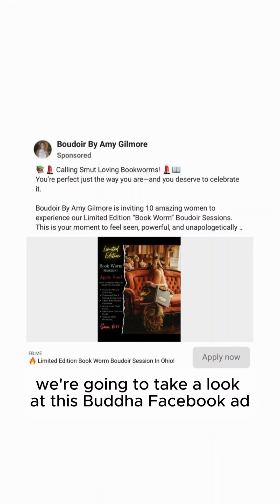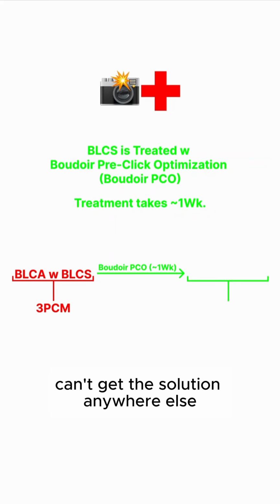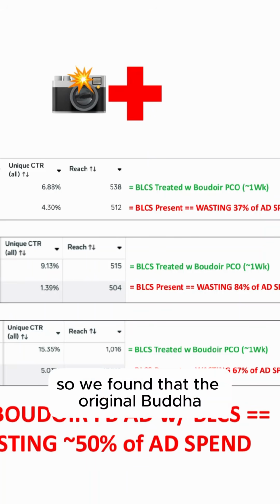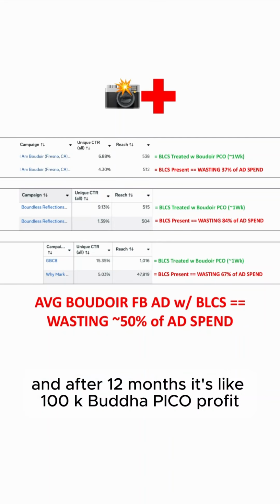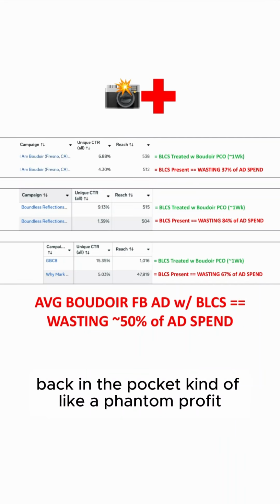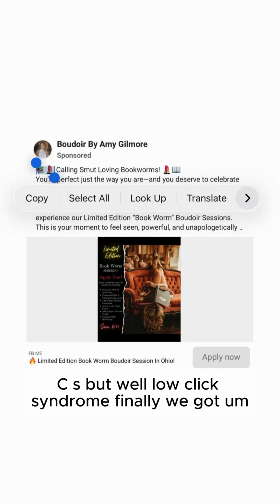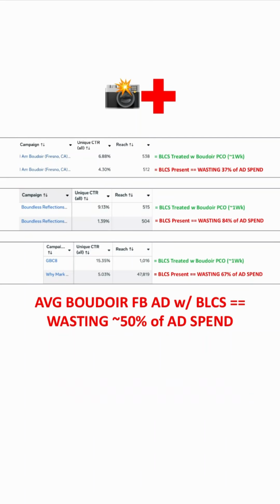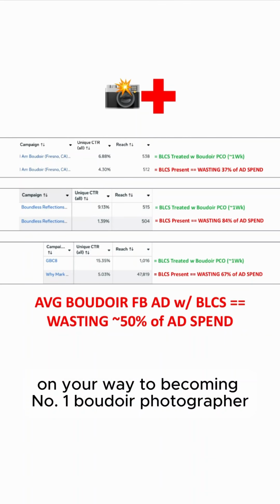How Boudoir Pre-Click Optimization Returns Monthly Margin Without Pausing The Ad